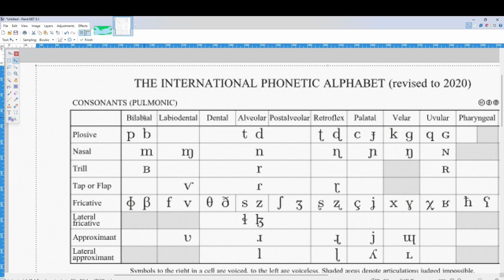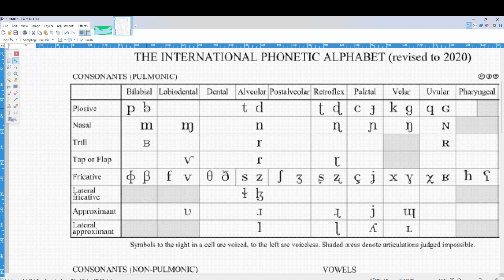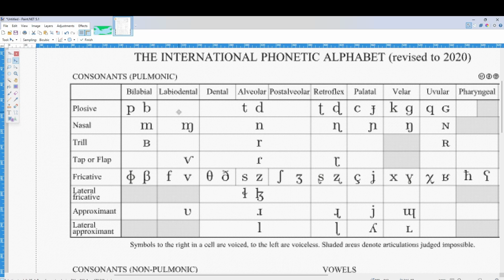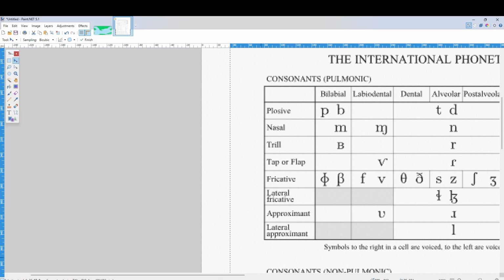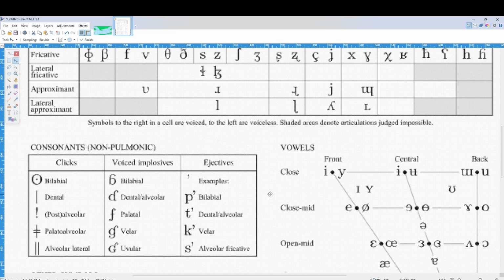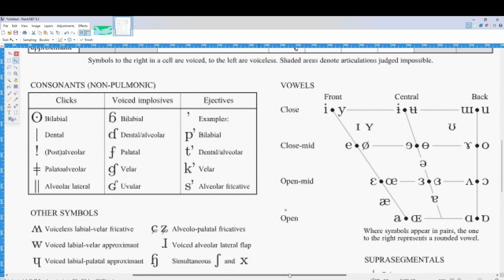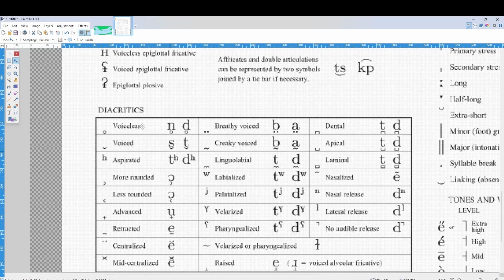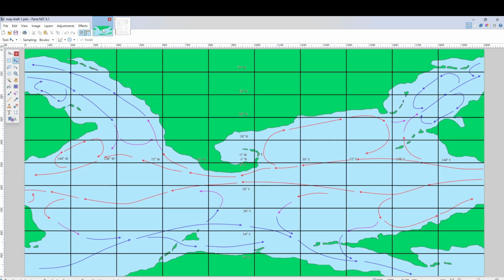Explaining the IPA (International Phonetic Alphabet)